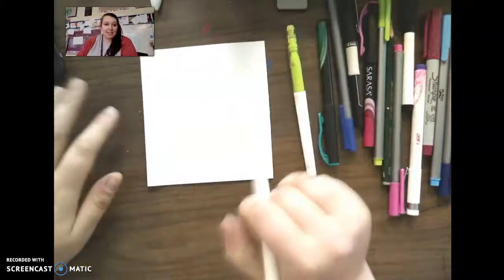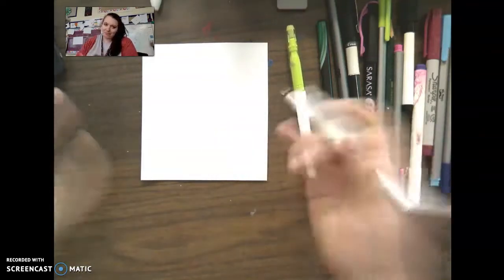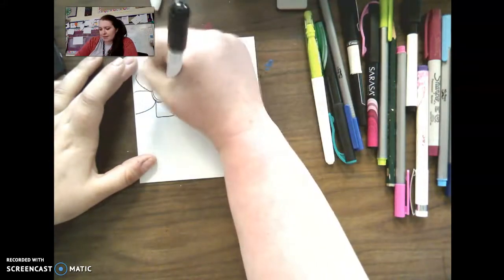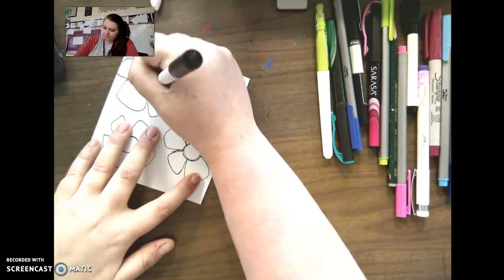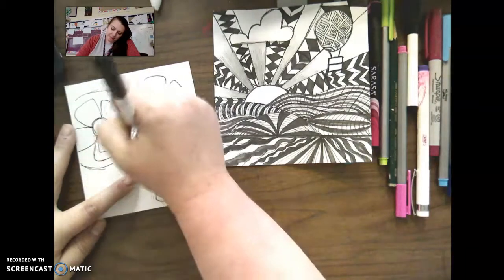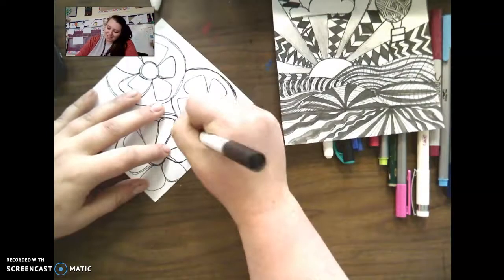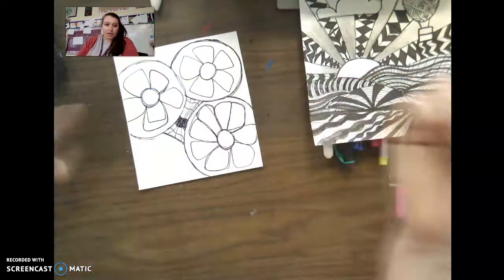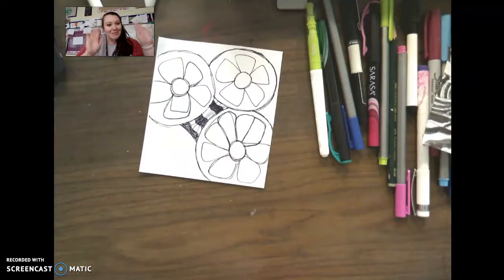Flower Zentangle Design